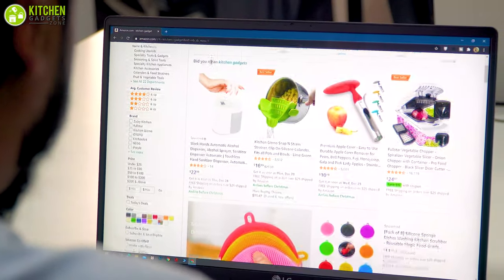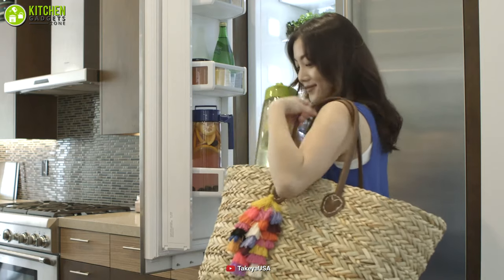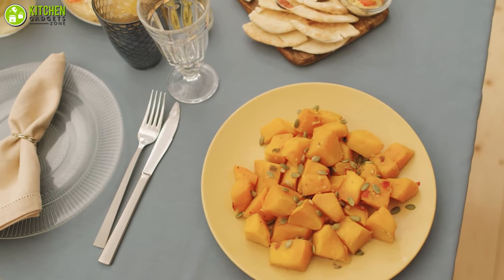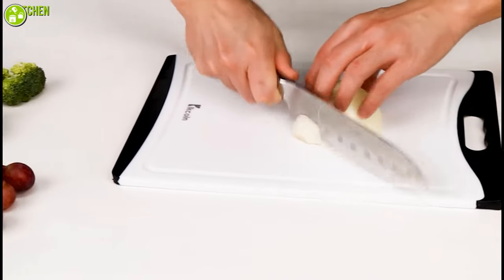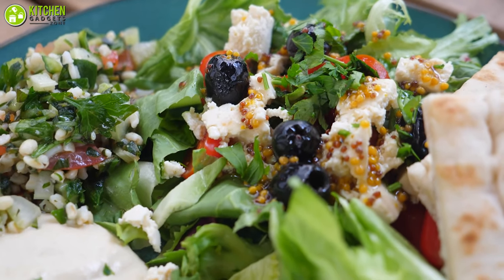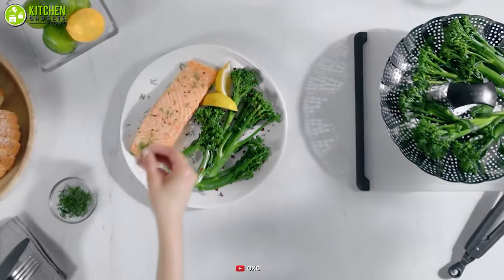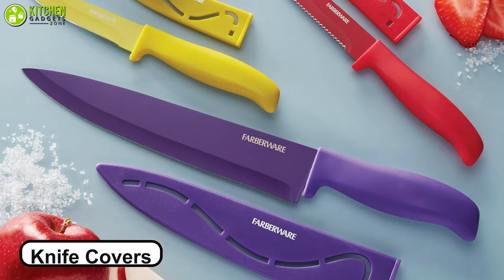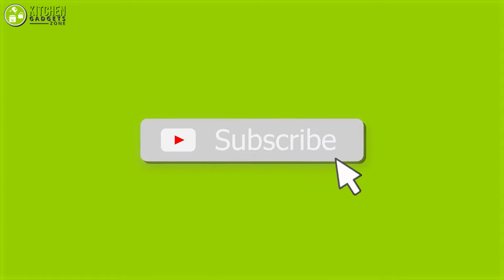10 Amazing New Kitchen Gadgets On Amazon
Amazing kitchen gadgets on amazon give you many choices of new kitchen gadgets to choose from. The amazing kitchen gadgets on amazon make sure you get the most convenient gadgets at a reasonable price! In the ocean of amazing kitchen gadgets on amazon, how would you know which is the best kitchen gadget for your kitchen? In this video, we’ve talked about the 10 amazing kitchen gadgets on amazon that you should check out!

0:00 - Introduction

01:06 - 10. Takeya 10034 Airtight Pitcher

01:51 - 9. Wheat Straw Dinnerware Set

02:36 - 8. KitchenAid KQ907 Thermometer

03:23 - 7. Kikcoin Cutting Board

04:00 - 6. Innosinpo Dish Soap Dispenser

04:42 - 5. Trudeau 09610135 Salad Tongs

05:17 - 4. OXO 1067247 Stainless Steel Steamer

06:02 - 3. Spring Chef Measuring Spoons Set

06:45 - 2. Farberware 5266769 Resin Cutlery Set

07:23 - 1. Sensarte Nonstick Frying Pan